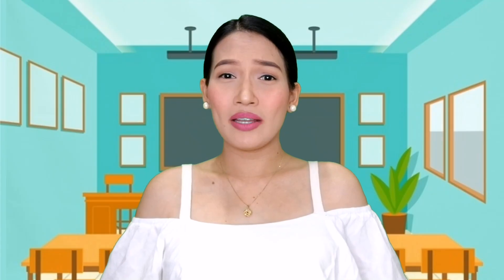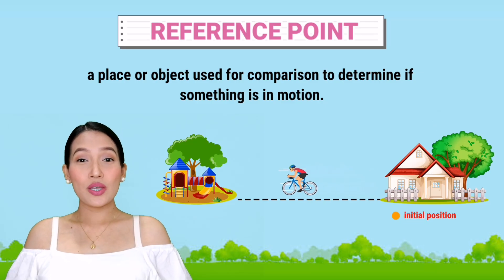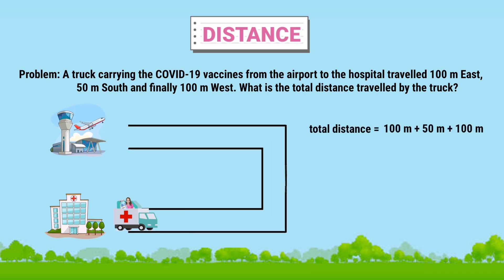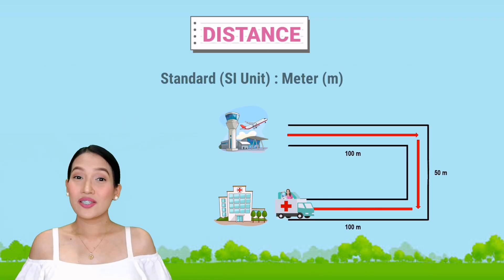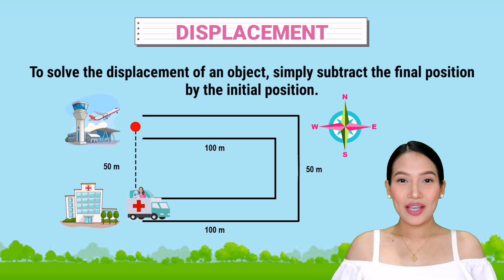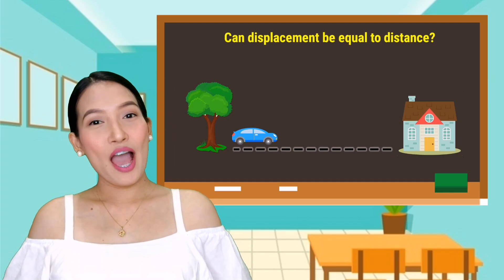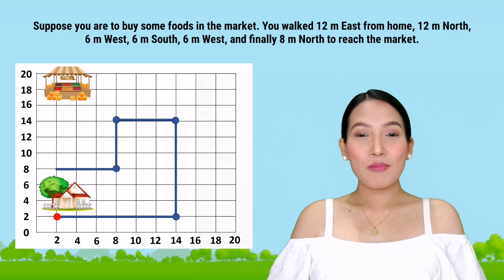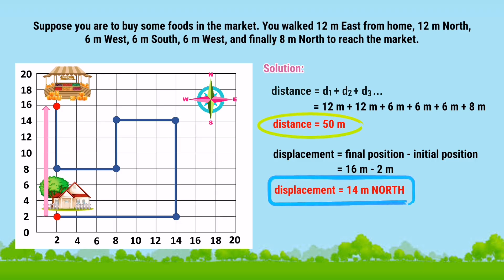G7 - Describing Motion: DISTANCE & DISPLACEMENT | Angelica Marvie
THIS IS NOT ASSOCIATED WITH DEPED MEMO, GUIDELINES AND POLICIES.